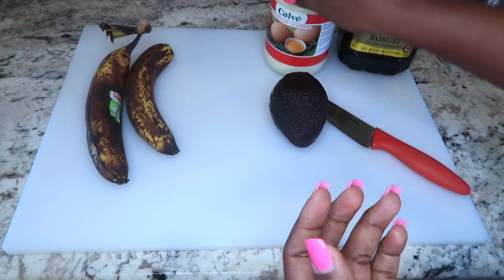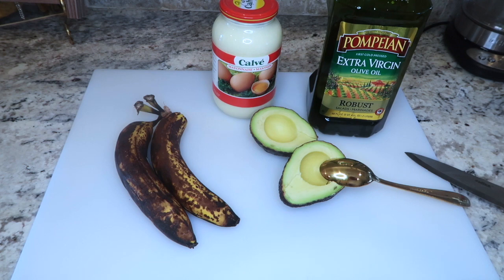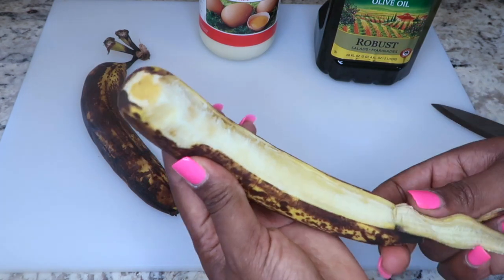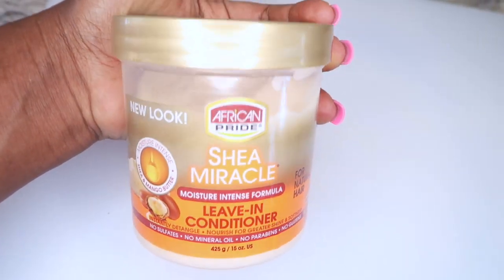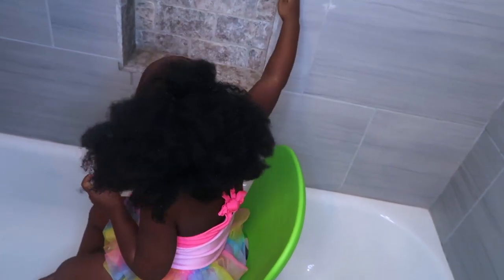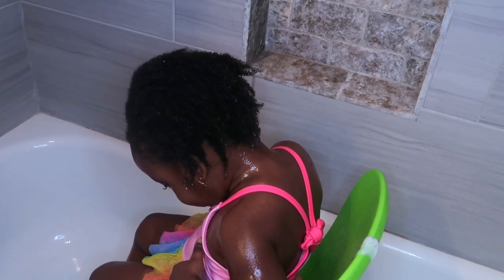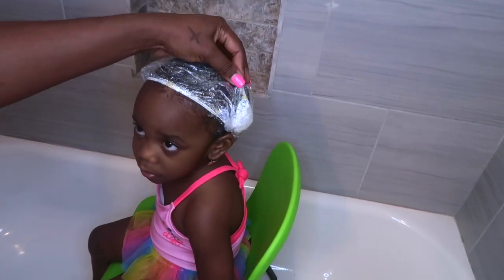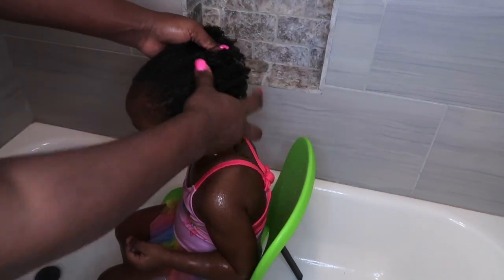Best Treatment for FAST and HEALTHY Hair Growth | You Won’t Be......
Hello RealFam,

In today’s video I will be sharing with you all one of the best DIY hair treatment for fast and healthy hair growth . After experiencing damaged and unhealthy hair, I decided to try something different and it worked. So I decided to also share with you all. I have been using it for sometime now and trust me the results are inevitable. Hope you enjoy it and until next time remain blessed.